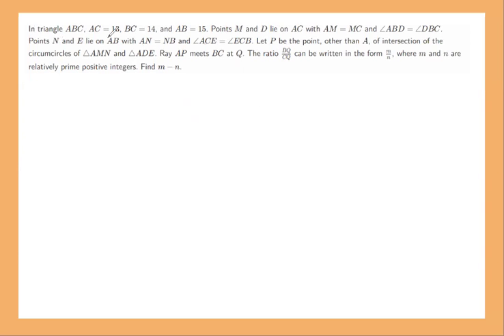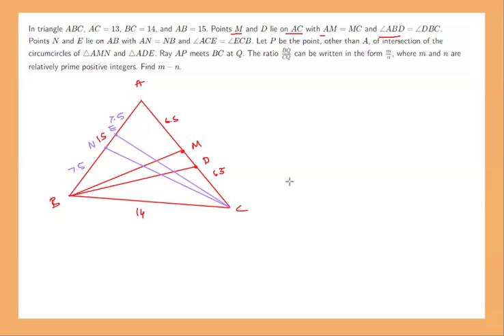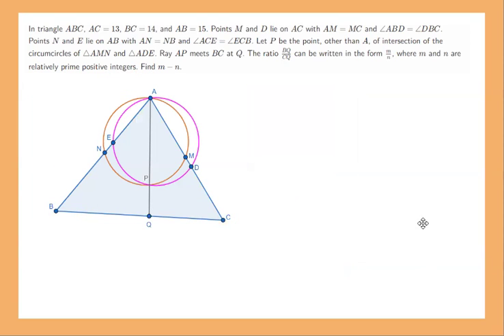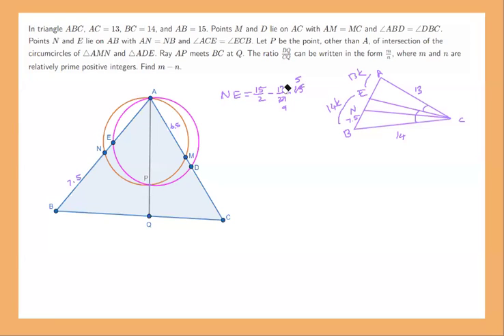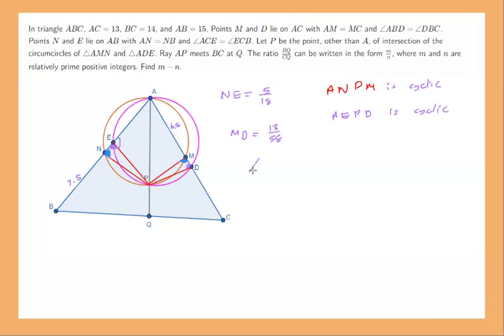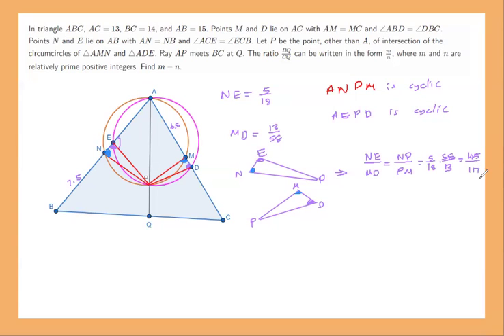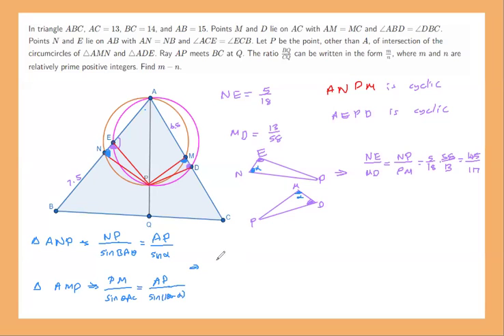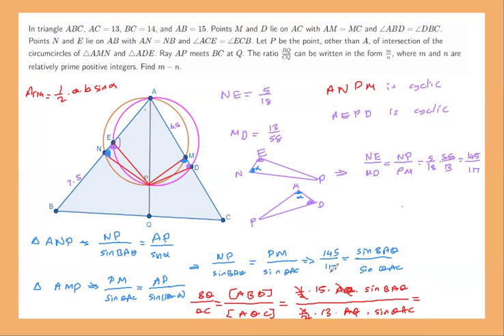2010 AIME II Problem 15(Another Great Geometry Challenge)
In today's video, we explored another great problem from the AIME (American Invitational Mathematics Examination). Since it was problem number 15, it was meant to be really challenging and involved multiple topics. Please review the following concepts to ensure you have the solid background knowledge needed:

Angle Bisector Theorem: Understand how to apply this theorem to find segment lengths and solve geometric problems.

Cyclic Quadrilaterals: Know the properties and characteristics of cyclic quadrilaterals and how to apply them in problem-solving.
Sine Area Formula: Apply the formula for the area of a triangle using the sine of an included angle to solve area-related problems.
Make sure you are comfortable with these topics to tackle similar challenging problems with confidence!